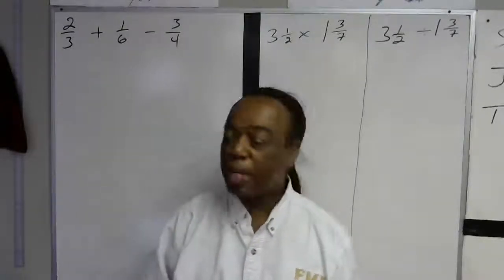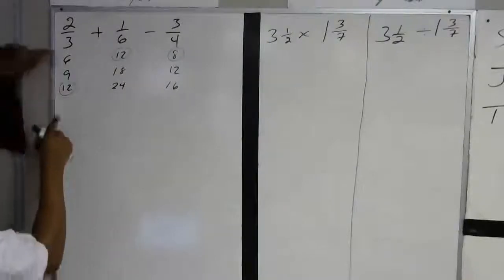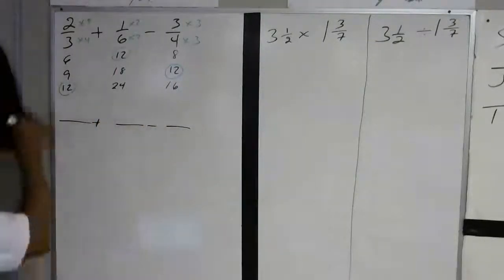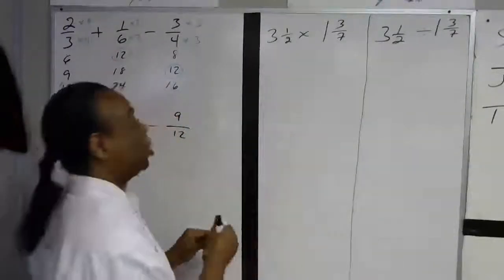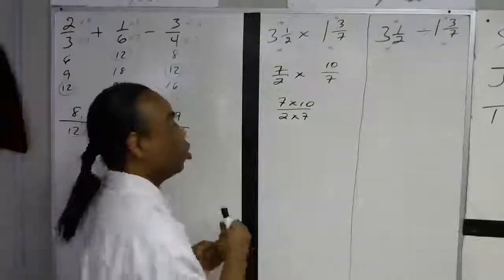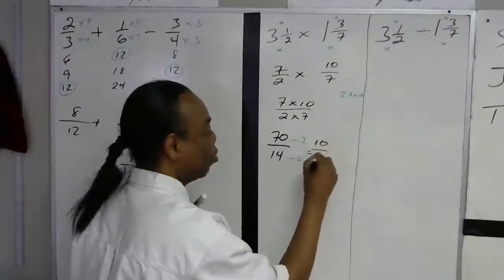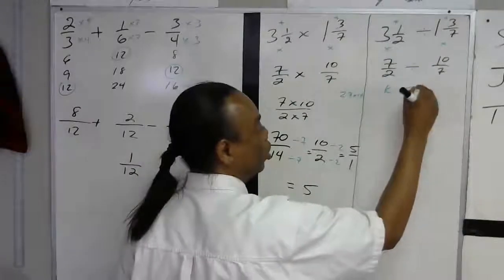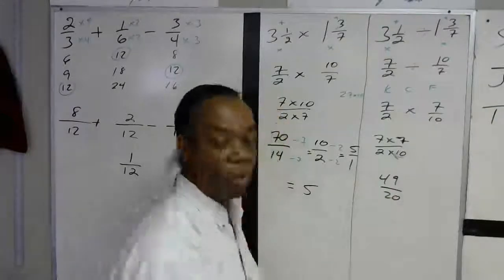Add, Subtract, Multiply, Divide Fractions 07